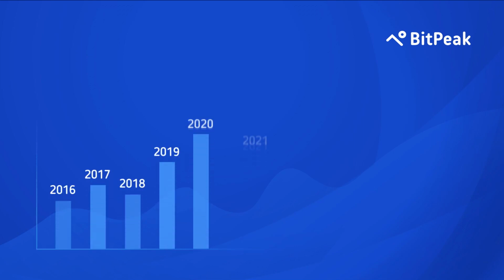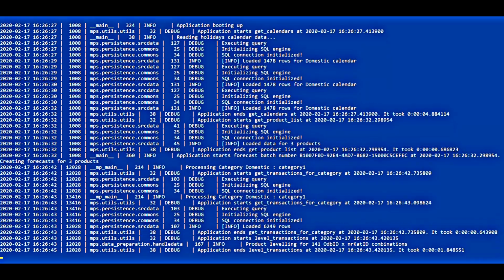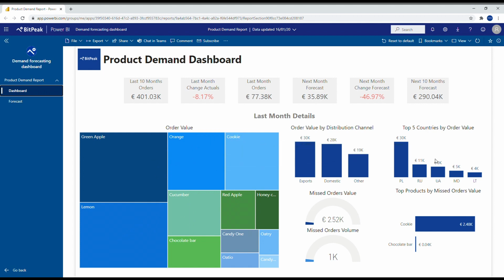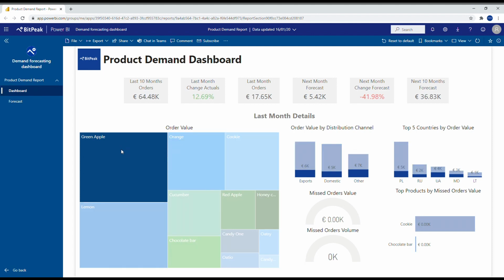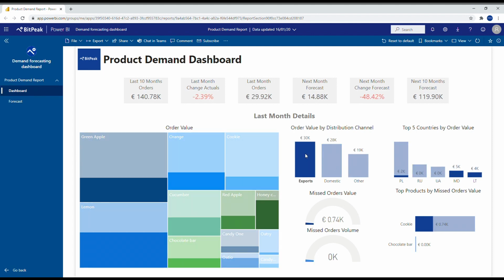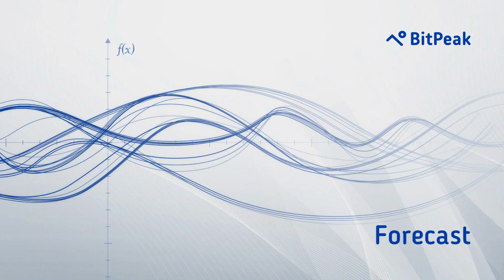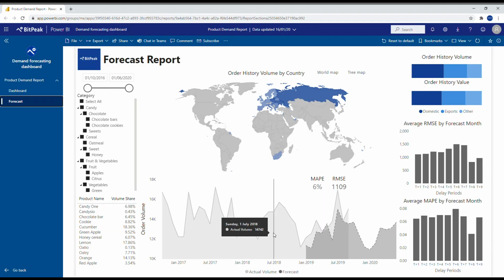Demand Forecasting Dashboard - Power BI Showcase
How can you automate your customer demand using AI?

BitPeak's team of experts can provide you with a Power BI dashboard that will replace your manually prepared plans with an automatic process.
This solution is supported by Machine Learning that achieves maximum precision. It continuously learns the demand characteristics of your products and services and provides accurate forecasts – without any additional manual intervention.

Why are our customers using it?
Because it individually analyzes the demand characteristic for each of your products/services based on the distribution channels and/or markets.
This forecasting logic backed by Machine Learning provides explicable results of exceptional quality.
It is a fully automated solution. The demand history can be imported automatically, and the ERP system forwards you the generated forecasts.

Do you still forecast your product or service demand manually? Or perhaps your current solutions are providing satisfactory result?